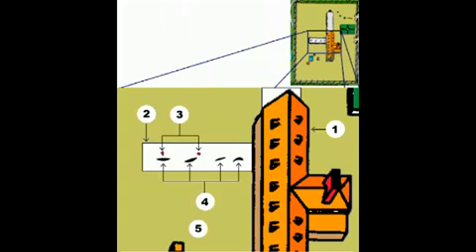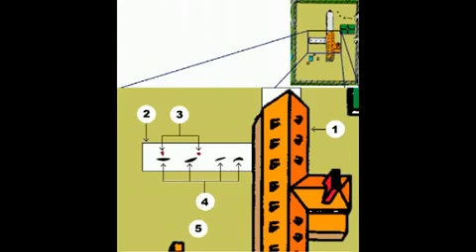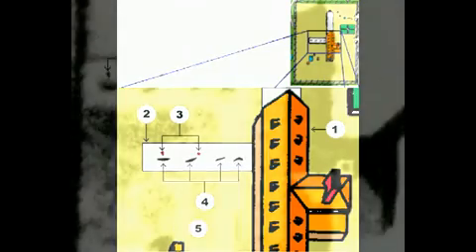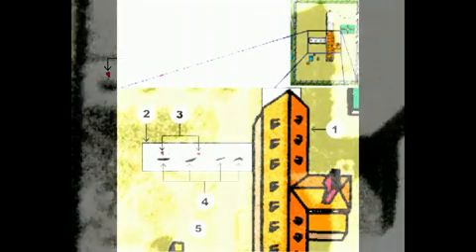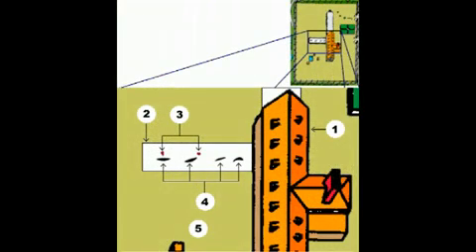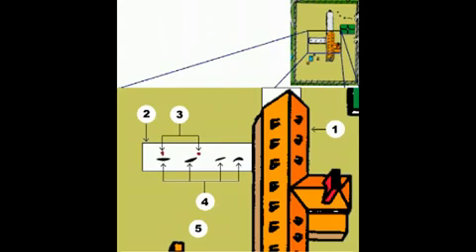The Ball report Krema 2 vents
Krema 2 «gas chamber» vent holes.